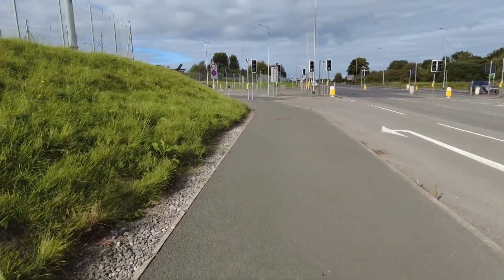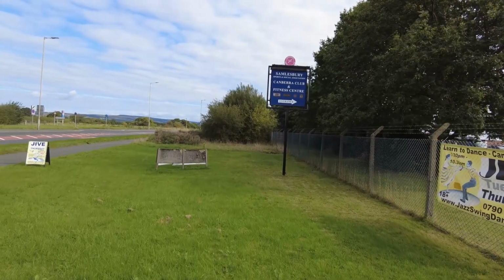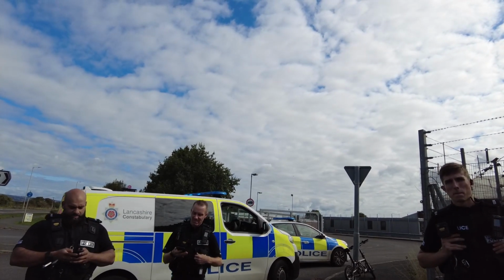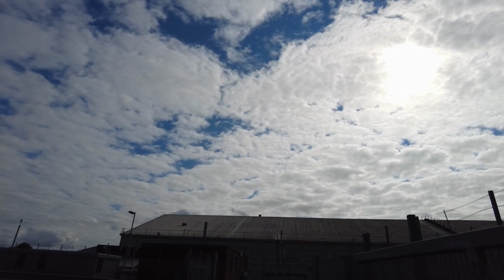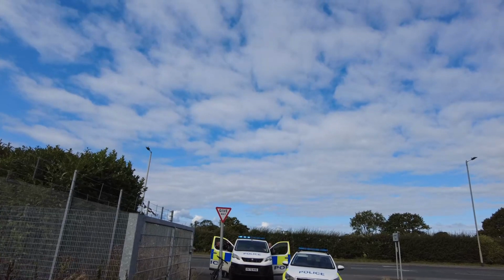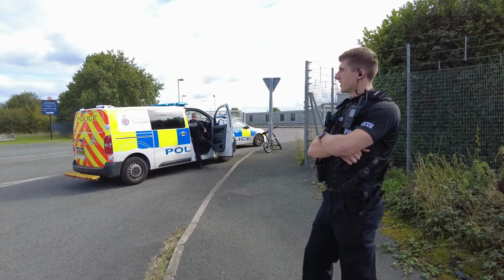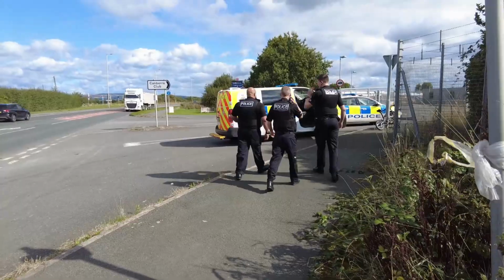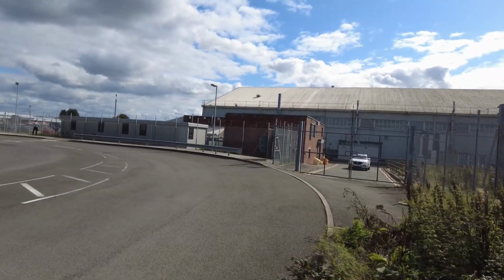BAE Systems - "It's probably considered hostile reconnaissance" - Drone Audit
This week we are at the BAE Systems - BAE Systems plc is a British multinational arms, security, and aerospace company based in London, England. It is the largest defence contractor in Europe, and ranked the seventh-largest in the world based on applicable 2021 revenues

Song: